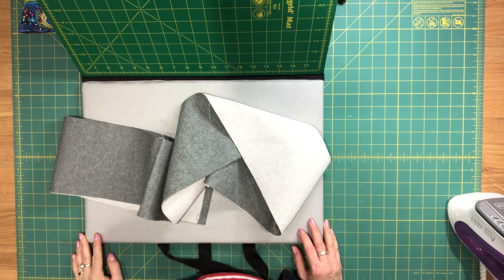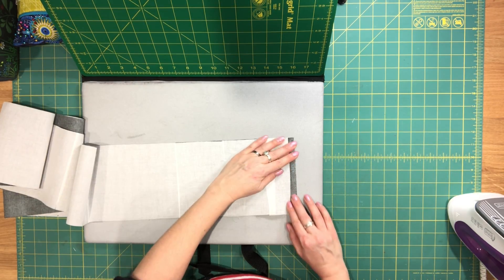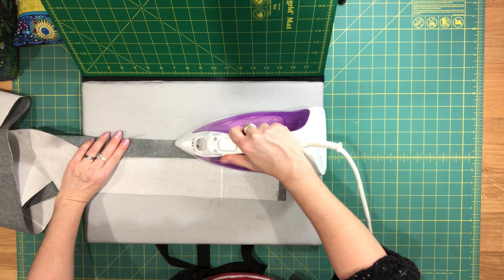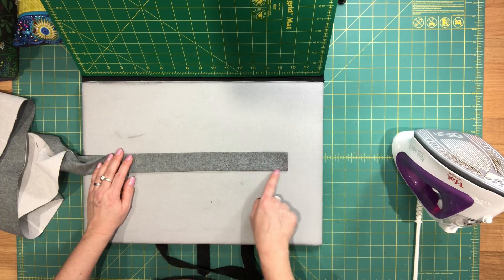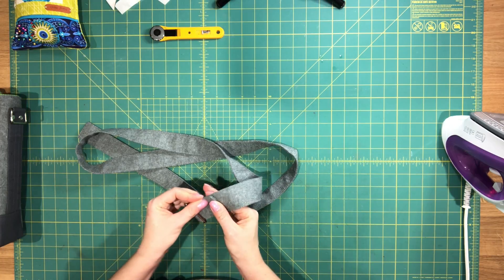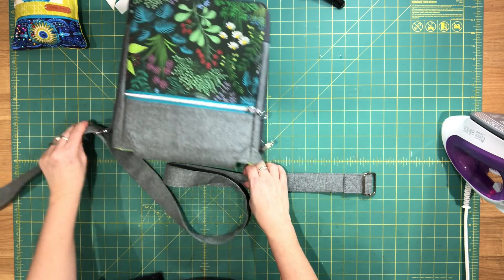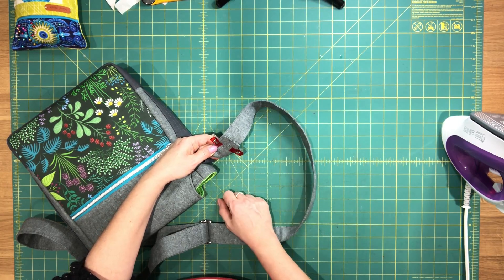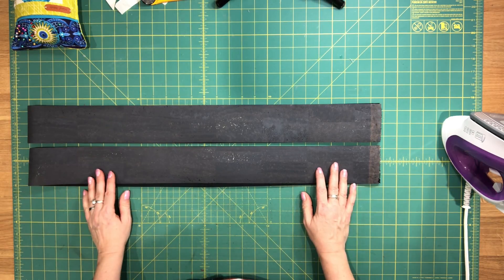Blue Calla Patterns - Coneflower Cross Body Bag - Part 5/5: Adjustable Strap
Part 5 of 5:  The Coneflower Cross Body Bag video series by Blue Calla Patterns

This video covers: Adjustable strap

You will need to purchase this pattern before starting. It is currently available as part of the Carried Away subscription and will be available for individual purchase on February 15th, 2019.